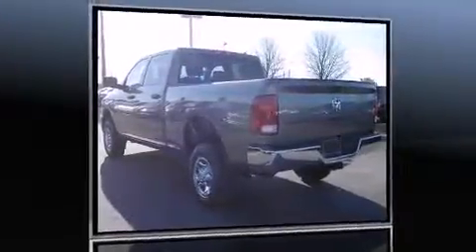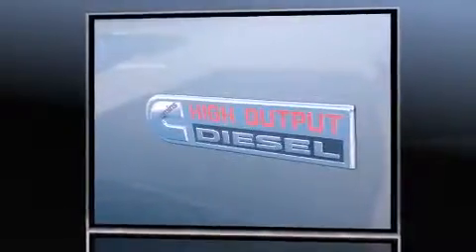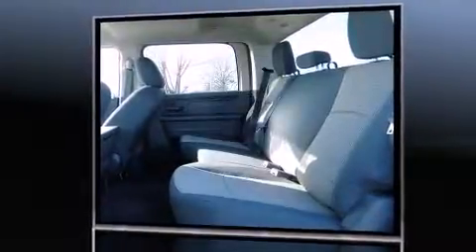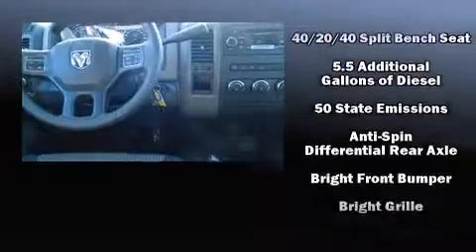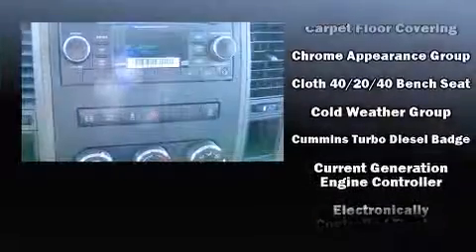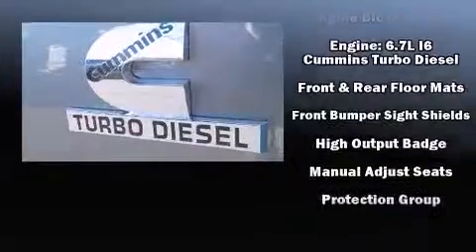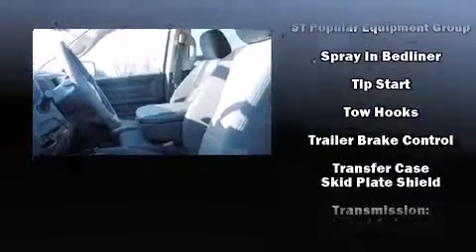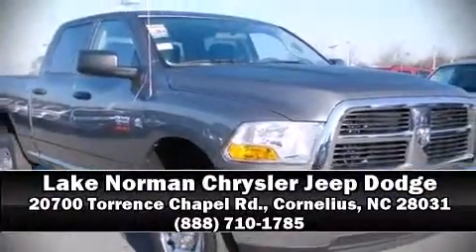2012 Ram 2500 ST in Cornelius, NC 28031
20700 Torrence Chapel Rd.

This 4 door, 6 passenger truck will allow you to take command of the road with confidence! The engine breathes better thanks to a turbocharger, improving both performance and economy. The following features are included: a front bench seat, skid plates, power windows, cruise control, a trailer hitch, a bedliner, and air conditioning. Passenger security is always assured thanks to various safety features, such as: head curtain airbags, front SIDE impact airbags, a panic alarm, and 4 wheel disc brakes with ABS. Various mechanical systems are monitored by electronic stability control, keeping you on your intended path. Our experienced sales staff is eager to share its knowledge and enthusiasm with you. We'd be happy to answer any questions that you may have. We are here to help you.